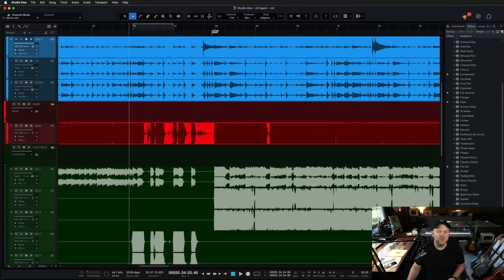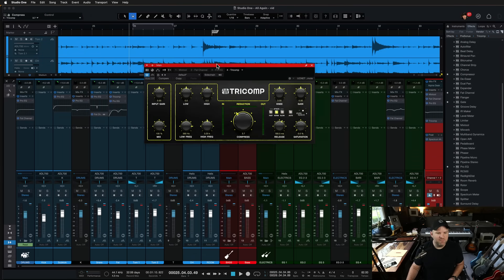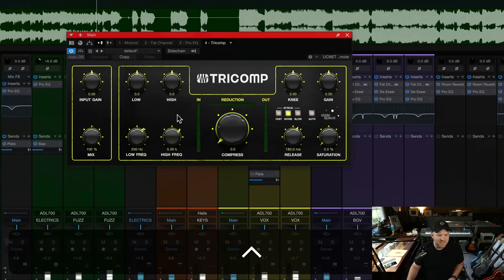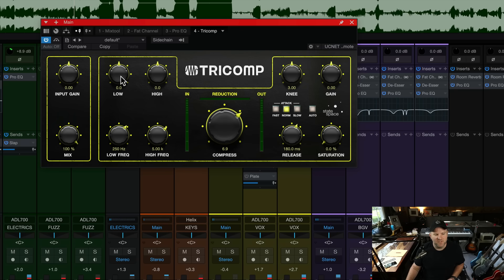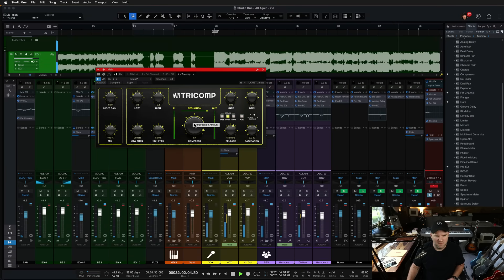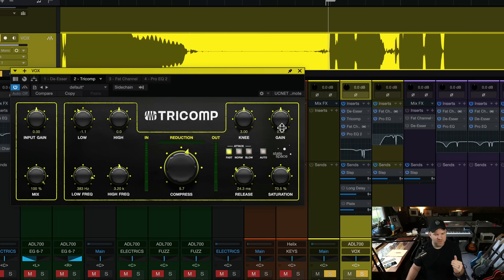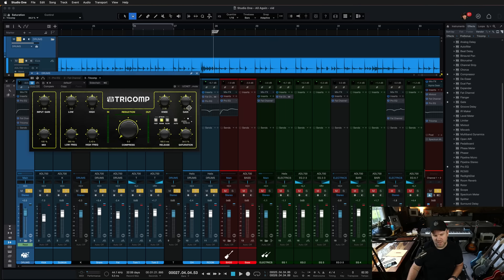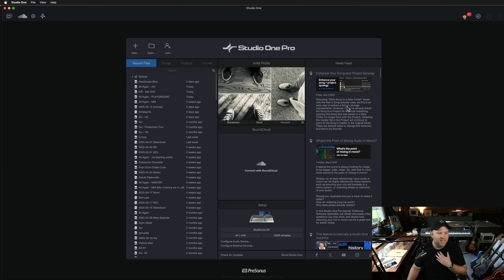Is Tricomp the Best Plug-in in Studio One Pro? | PreSonus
We're proud to offer a full suite of creative tools inside Studio One Pro to help creators achieve nearly any sound. You may have heard us talking about plug-ins like ProEQ3, Red Light Distortion, Deep Flight One... but there are also some real unsung heroes just waiting to get used in your next session.

In this Studio One Pro tutorial, Joe Gilder takes a look at what may be one to consider as the BEST in the DAW. Tricomp is a fantastic tool to help fine tune your final master, or even to use on individual tracks. Watch as Joe explores the Tricomp plug-in in Studio One Pro.

Studio One Pro is a one-stop-shop DAW (digital audio workstation) for creatives worldwide, like live looping, integrated pattern editing, time-aligning drums, award-winning notation, seamless mastering, live performance, and Studio One Pro’s pioneering drag-and-drop workflow.